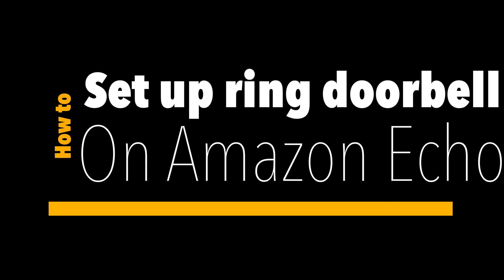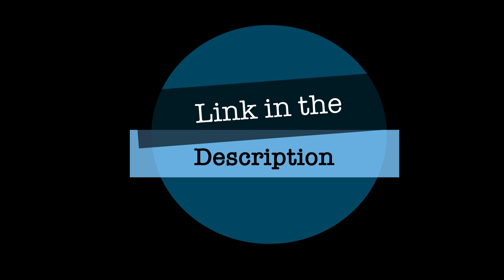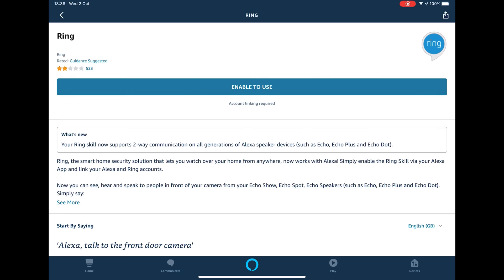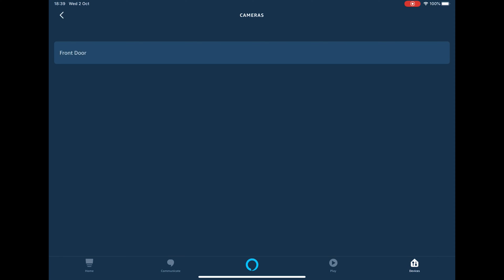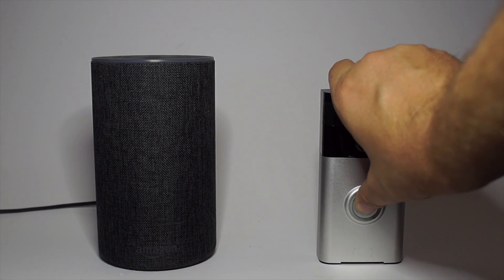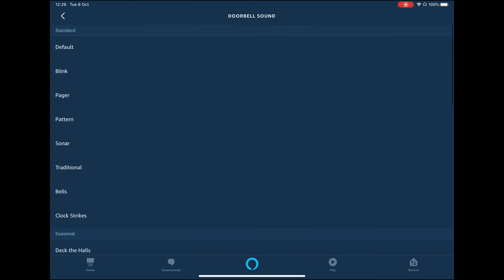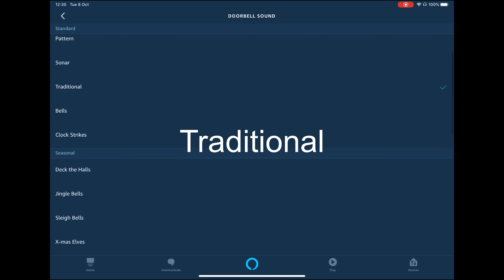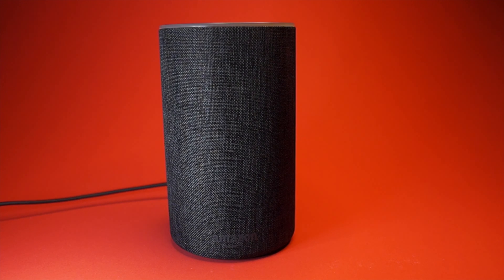How to use the Ring doorbell with the Amazon Echo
In this video I show you how how to connect the ring doorbell with the Amazon Echo so you can get the Echo to sound when someone presses the doorbell.

I will also show you how to use Alexa to talk to your ring doorbell and some of the different sounds you can use.

The links to the products used are below.

US
Amazon Echo
Ring doorbell

UK
Amazon Echo - h
Ring doorbell